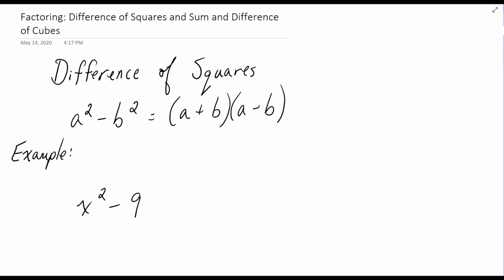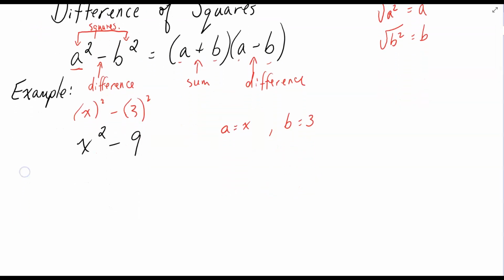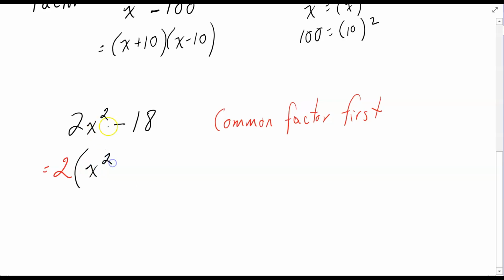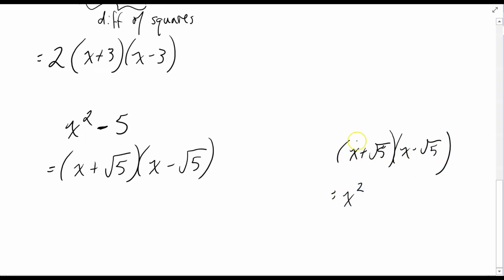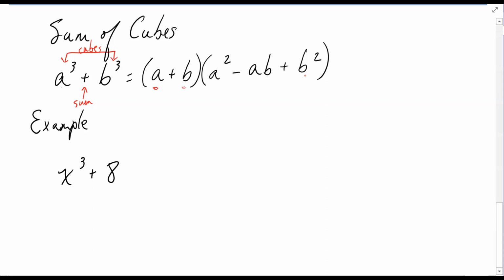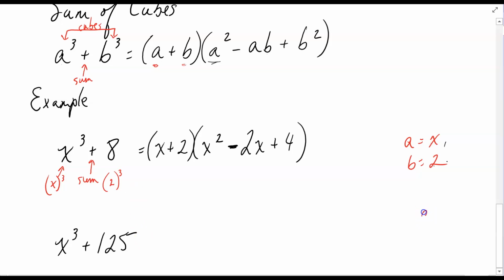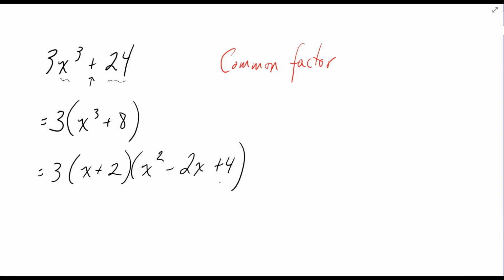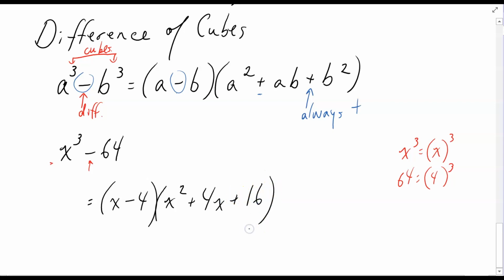Factoring Difference of Squares and Sum and Diff of Cubes